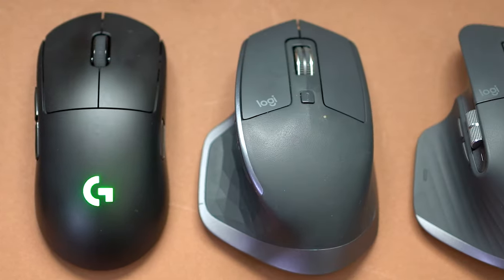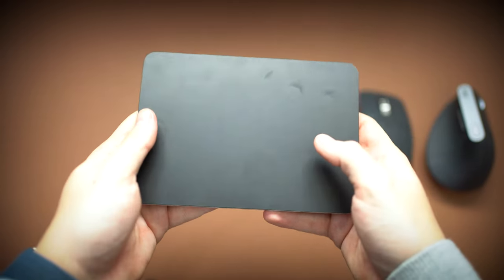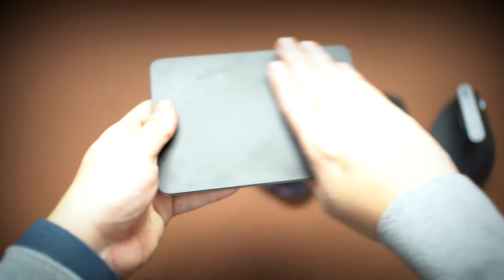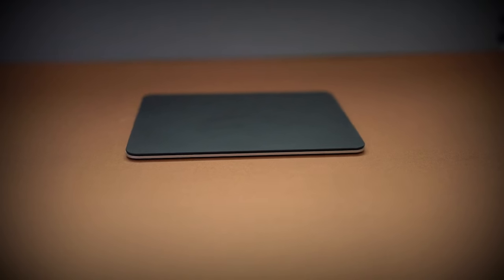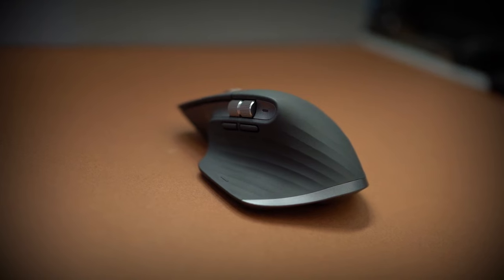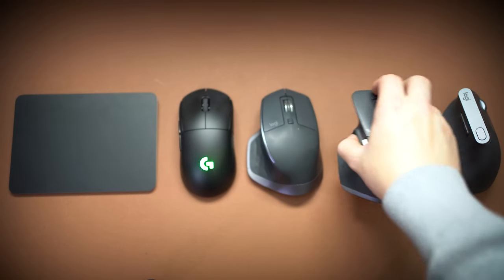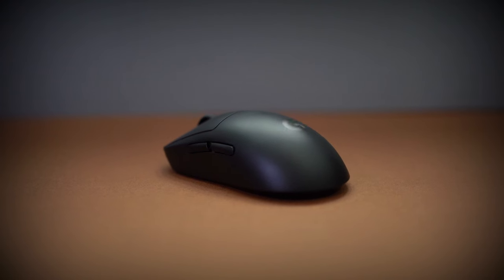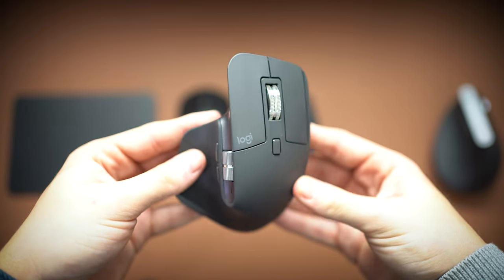Premium Mouse Comparison - The BEST For Productivity, Gaming & Comfort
I bought a load of mice to find out which one I truly prefered. I was surpired to say the least at the ones I found the best and I can say for sure that one of these has solved one of my biggest issues when doing long editing sessions.
Magic Track Pad
Logitech Ergonomic
Logitech G Pro Wireless
Logitech MX Master 3s
Logitech MX Master 2s

External Storage